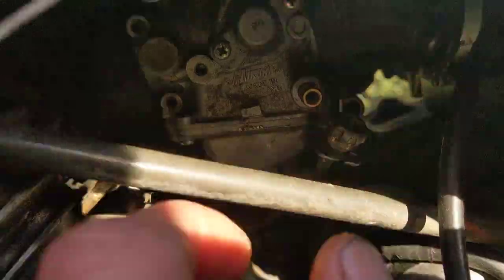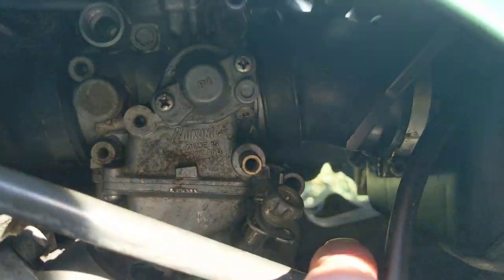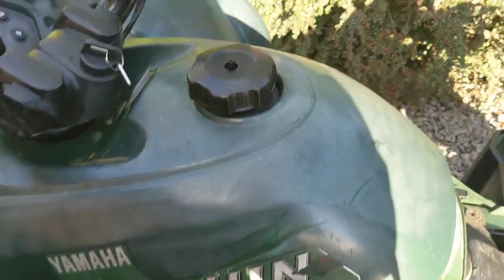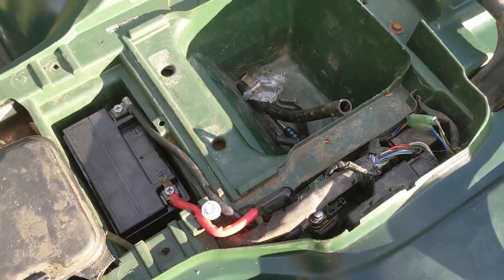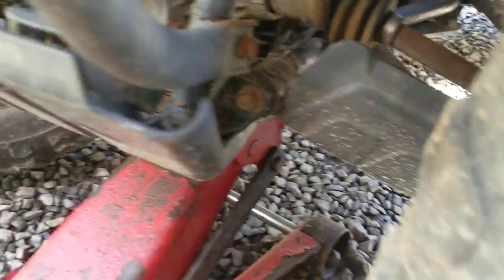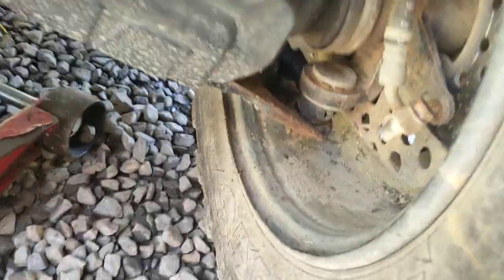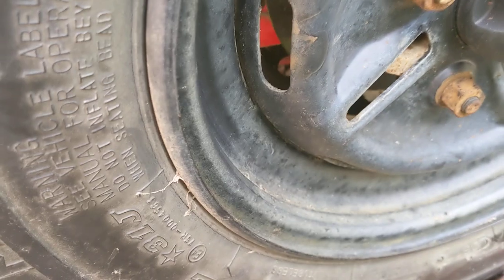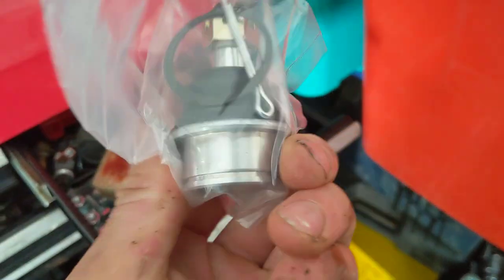Bargain Yamaha Bruin 350? grizzly quad!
bargain Yamaha Bruin 350